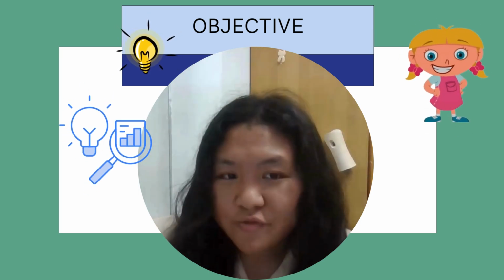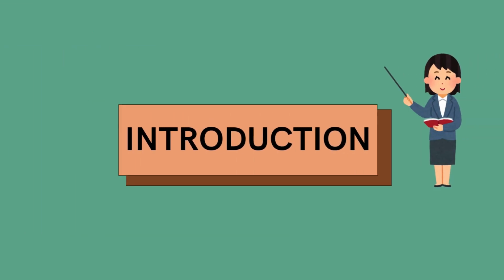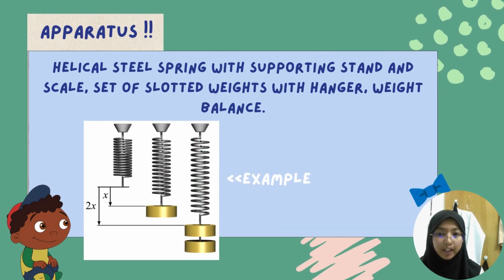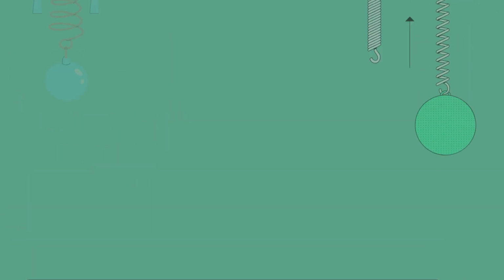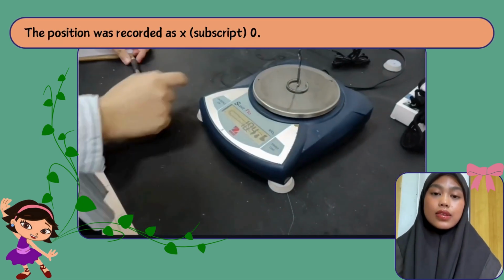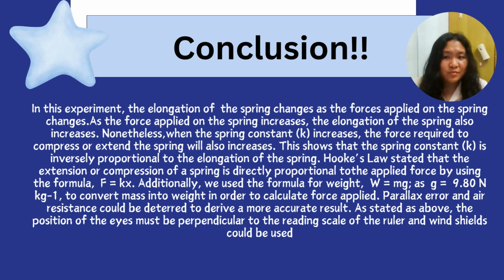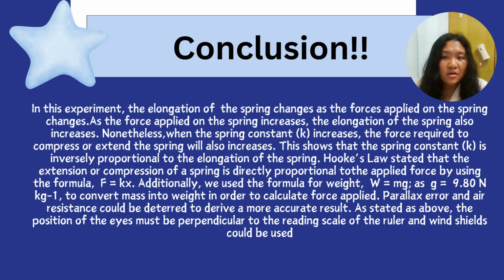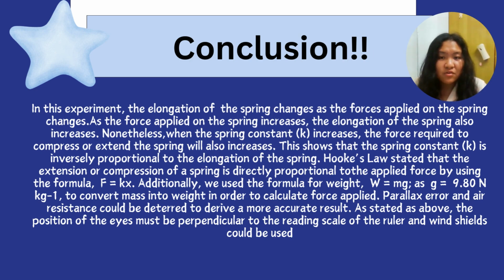PHY110 VIDEO LAB REPORT : HOOKE’S LAW